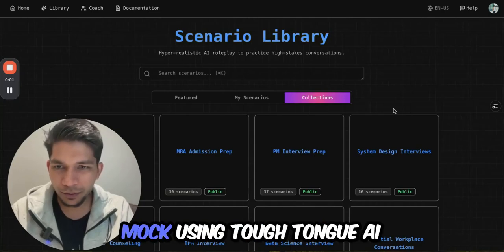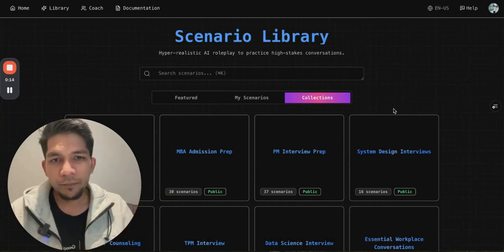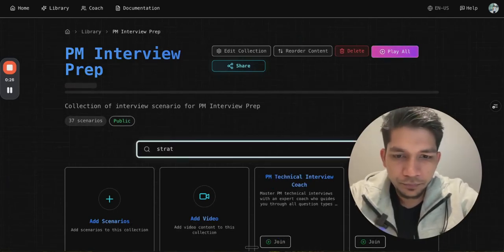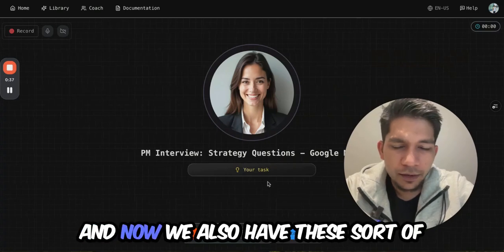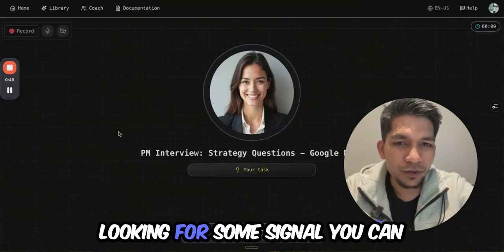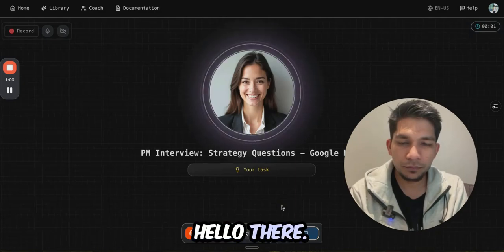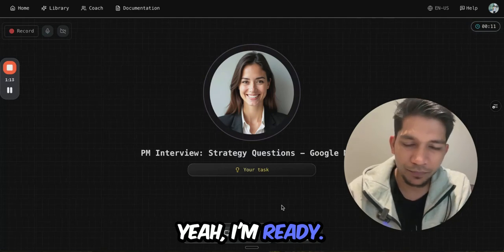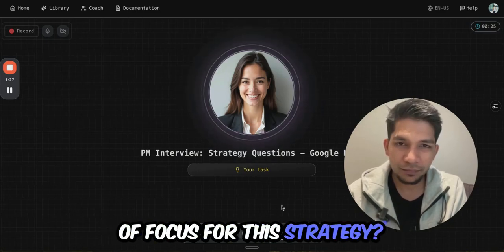Google Onsite Round: Product Manager Interview - Strategy Question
In this video I recreate a variation of a strategy question I faced in my Google on-site round—using Tough Tongue AI to simulate the interviewer and keep me honest.
- 0:00 Intro & why I’m recording this
- 0:19 Picking the “Google Maps 3-Year Strategy” scenario inside Tough Tongue AI
- 1:04 Clarifying questions to set scope & goals (monetization!)
- 3:43 Market-forces breakdown → customer, competition, tech trends
- 8:56 Crafting the vision & three strategy pillars
- 11:37 Feature ideas: “Gemini for Maps”, AI insights for businesses, intelligent Maps API
- 15:32 Debrief—what I did well, what I’d sharpen next time
- 17:28 Wrap-up & feedback request

 (Voice AI based interviews of high quality)
💌 Have thoughts or questions? Drop them in the comments—I reply to every comment.